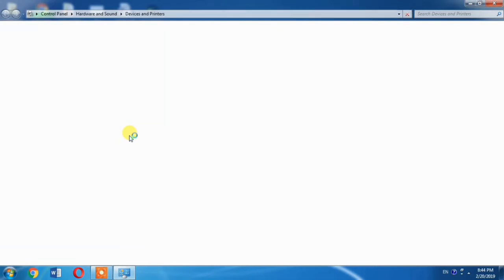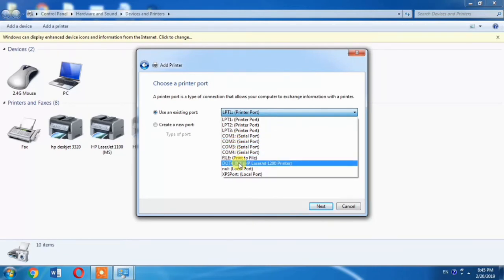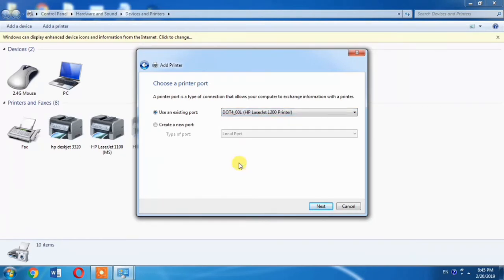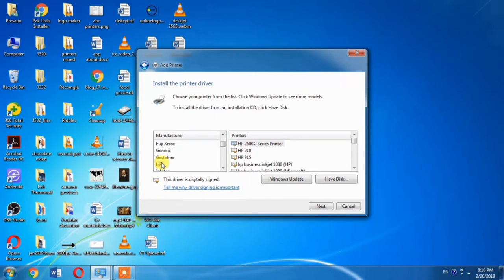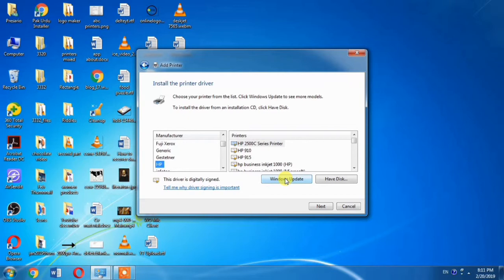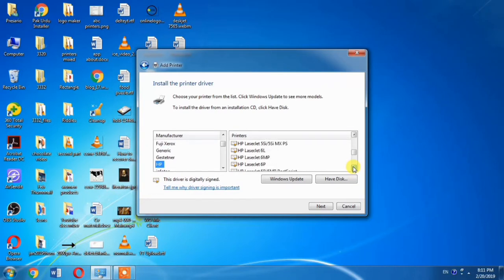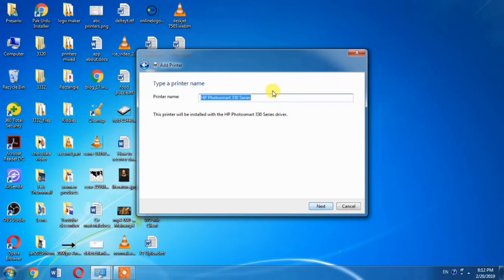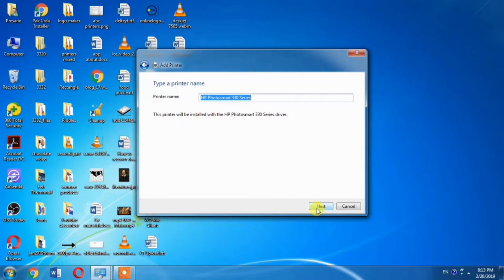HOW TO DOWNLOAD AND INSTALL HP PHOTOSMART 230 PRINTER DRIVER ON WINDOWS 10, WINDOWS 7 AND WINDOWS 8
How to install HP PHOTOSMART 230 printer driver on Windows 7, Windows 10, 8, 8.1 working. This video shows How to install HP PHOTOSMART 230 on windows 7 both 32 and 64 bit. PHOTOSMART 230 printer is made by hp and ho has stopped driver support for hp PHOTOSMART 230 on windows and here I am showing you an alternate driver method to install hp PHOTOSMART 230 on windows 7